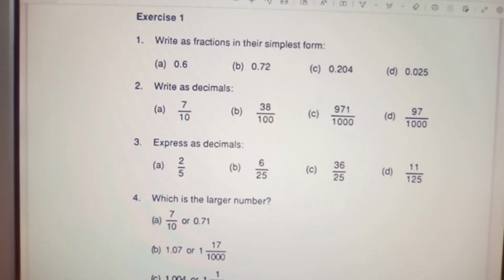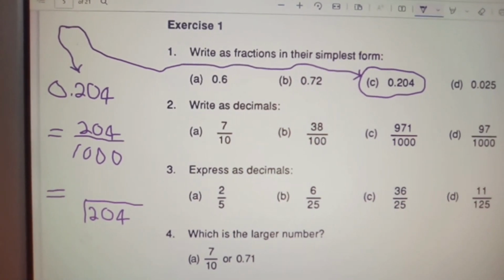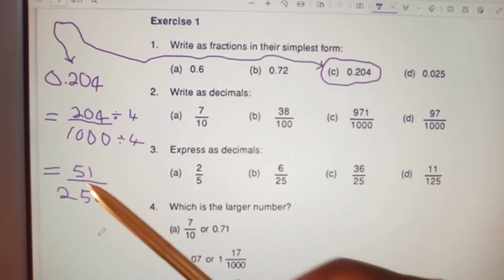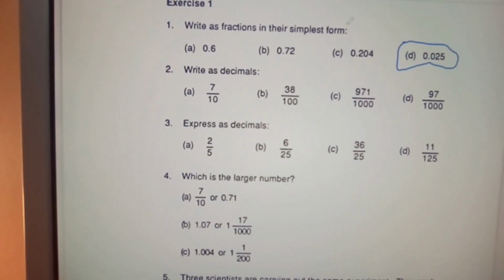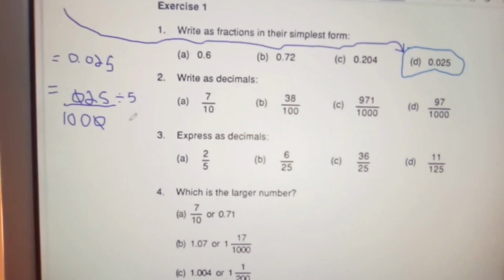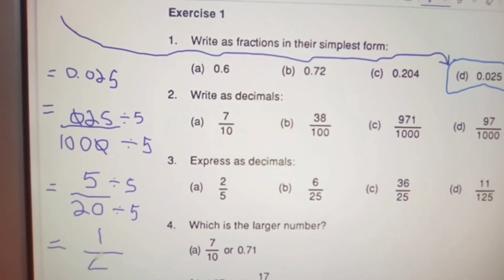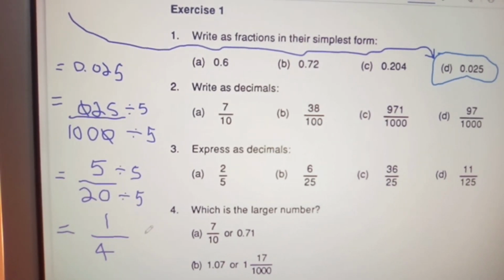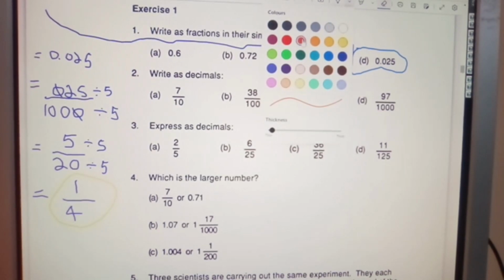Electrical Installation/Engineering level 1-5, decimals and fractions session 5.